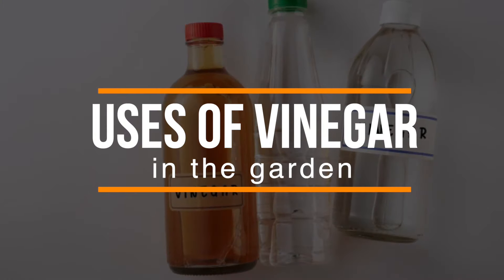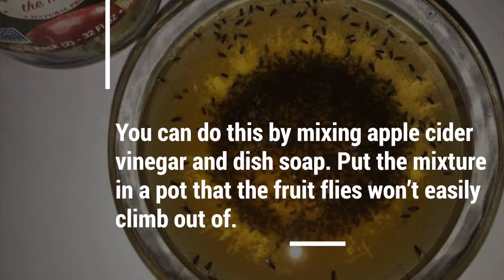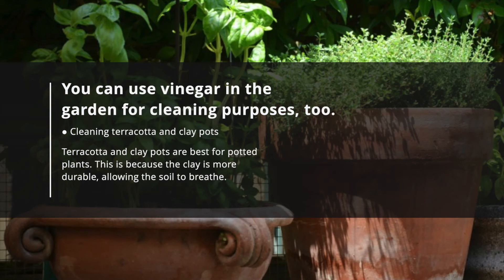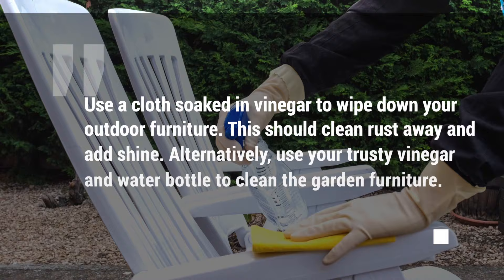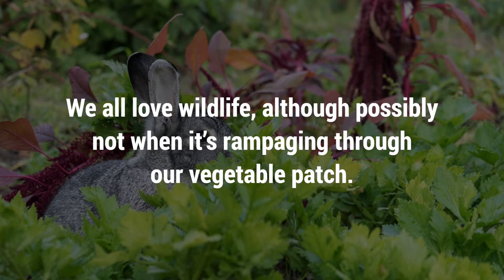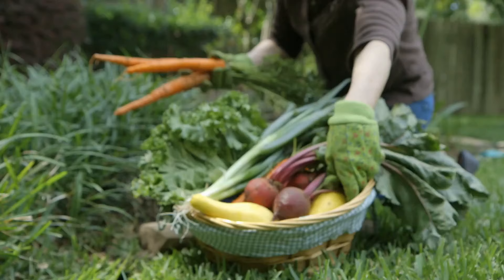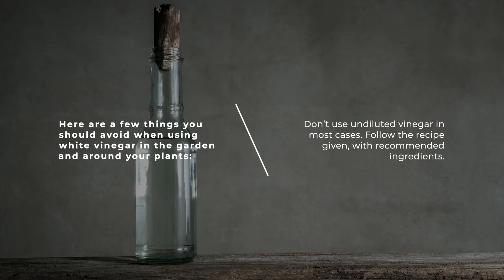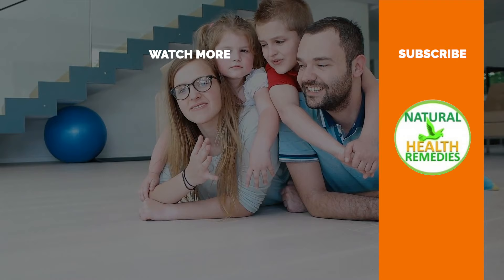8 Uses of Vinegar in the Garden THAT WILL AMAZE YOU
There are a number of uses for vinegar in the garden. Because vinegar is versatile, it can be used in many different situations. Today, we’ll just take a look at eight of them.
1 Organic Weedkiller
Weedkillers can be expensive, and very bad for the environment. Getting rid of stubborn weeds isn’t easy. Some weedkillers, however, can quickly kill the offending plant - and everything else around it.
Fortunately, white vinegar can make a cheap and easy weedkiller. Start by mixing around a gallon of white vinegar with one cup of salt and a few tablespoons of dish soap. Stir well, until all the salt is dissolved. Then you can add the mixture to a spray bottle.
It’s wise to be careful when spraying vinegar around certain delicate plants, as they can suffer from too much distilled vinegar. However, a few applications of your new weedkiller can shrivel those weeds right up.
2 Fruit Fly Repellent
You can use vinegar in the garden to create a tempting trap for fruit flies. The only way to keep these little beasts away from your fruits and veggies is to trap them. You can do this by mixing apple cider vinegar and dish soap. Put the mixture in a pot that the fruit flies won’t easily climb out of.
Attracted to the scent of vinegar, fruit flies will climb into the pot and get stuck in the dish soap.
3 Ant Repellent
Few things can ruin a nice, sunny day in the garden than a horde of marauding ants. Fortunately, ants hate the smell of vinegar.
Mix up a spray bottle with a cup of water and 1 cup of white vinegar. To get rid of the ants, spray the mixture directly onto the little critters.
You can also use this white vinegar mixture as a deterrent. Spray the vinegar mixture anywhere in your house and garden that ants are gathering, and this should keep them well away.
As an added bonus, half a cup of white vinegar or apple cider vinegar can also get rid of slugs and snails.
4 Organic Cleaning Product
White vinegar is a hugely popular cleaning product, used in many kitchens and bathrooms. This is largely due to how effective it is, as well as how cheap, accessible, and easy to make it can be.
You can use vinegar in the garden for cleaning purposes, too.
• Cleaning terracotta and clay pots
Terracotta and clay pots are best for potted plants. This is because the clay is more durable, allowing the soil to breathe. Clay pots are all porous, allowing for better drainage. However, clay also gets dirty in the garden, and can be difficult to clean, due to its absorbent nature.
Use one part vinegar to two parts warm water to make a cheap and easy spray cleaner for your clay and terracotta pots.
• Cleaning rusty garden tools
Cleaning rusty garden tools can be tricky. Start by thoroughly covering the tools with undiluted vinegar. Better yet, let the tools soak in the vinegar. Let them sit for a few minutes, or a little longer if you prefer.
Then, use a mixture of equal parts vinegar and water to spray and wipe down the tools.
• Cleaning outdoor furniture
To spruce up your garden furniture for the summer seasons, using vinegar can help give it a good clean. Use a cloth soaked in vinegar to wipe down your outdoor furniture. This should clean rust away and add shine. Alternatively, use your trusty vinegar and water bottle to clean the garden furniture.
• Bird baths
Bird baths get dirty very quickly. Aside from looking unpleasant, dirty bird baths can pass on bacteria and infections to unsuspecting birds. Cleaning out the bird bath is nobody’s favorite chore, but a mixture of pure white vinegar and water can get rid of stains and keep your bird bath looking fresh.
Use this mixture once a week. Staying on top of your bird bath maintenance will make the job much easier.